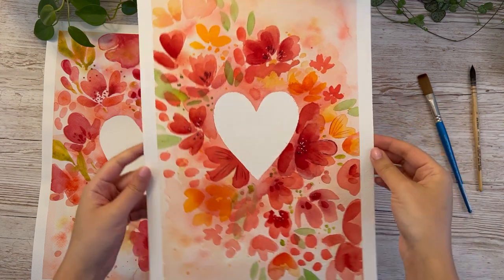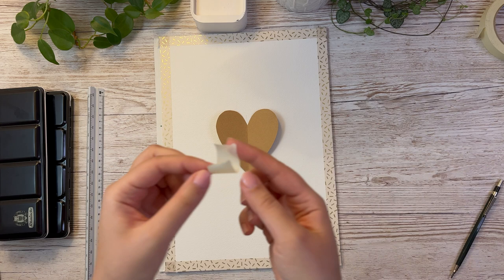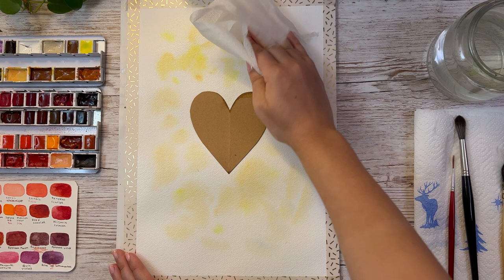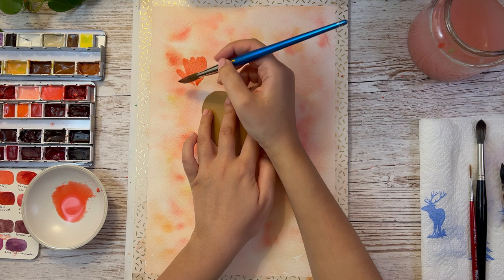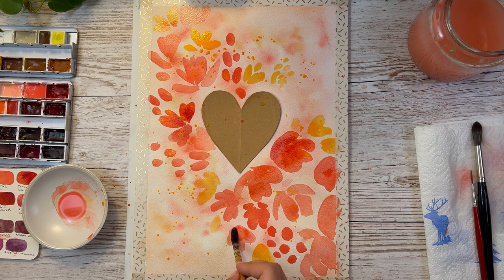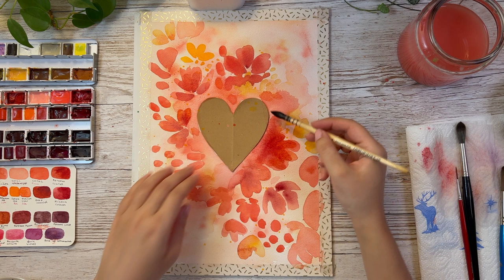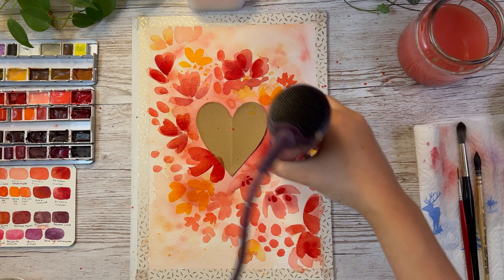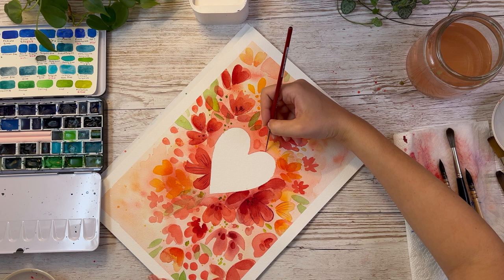Watercolor tutorial 🎨 Floral painting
In this tutorial I will walk you through my techniques for painting abstract flowers in watercolors. How to mask a simple shape, work with multiple layers and fix some mistakes. This could a good motif for a gift to a loved one :) I hope you enjoy watching and please share with me your thoughts and questions.
Materials:
- 100 % Cold pressed watercolor paper, medium grain from @dalerrowney
- watercolors from @schmincke_official and @winsornewton mostly using yellows, corals and reds
- Mop and round brush from Winsor & Newton and Da vinci (pettit gris pur)